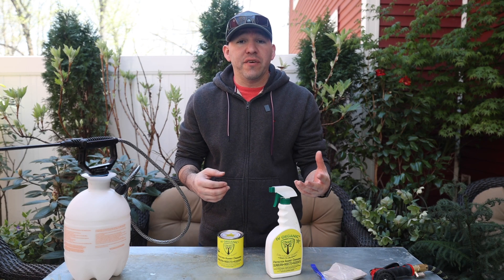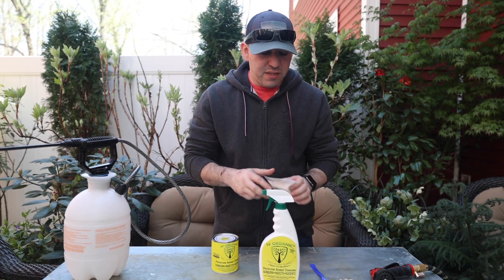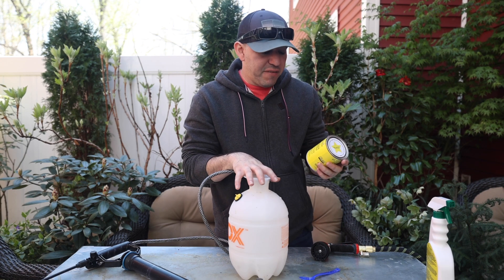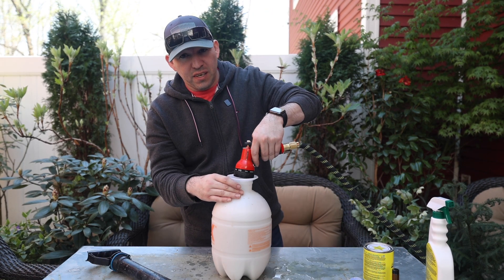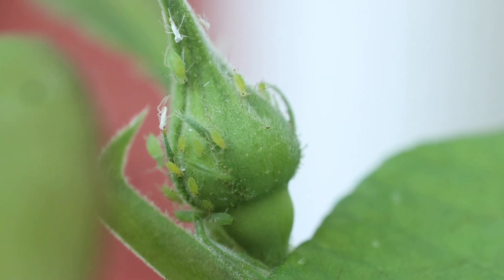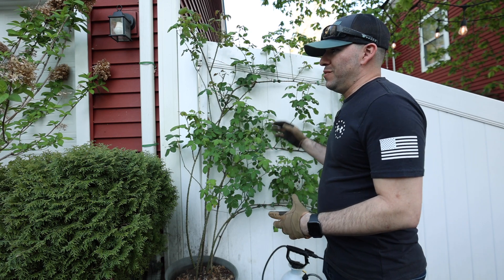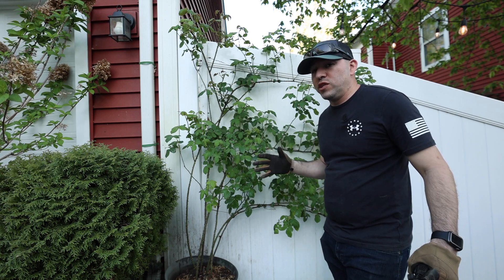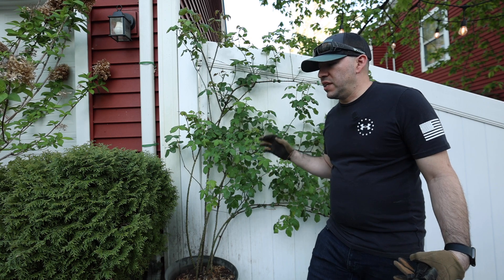How We Care for Our Roses Before Blooming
Before the roses start to bloom and as they put on some growth we like to spray them organically with IV Organics to prevent disease and insects.

Mailing Address
11003 Poynter St